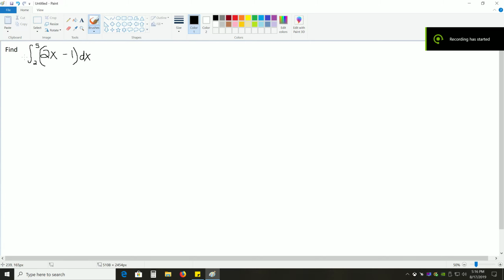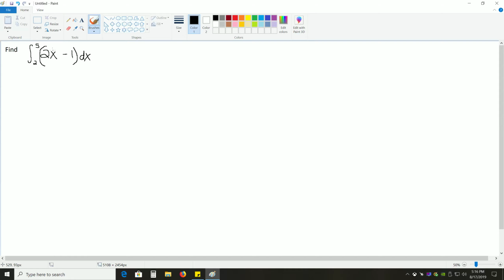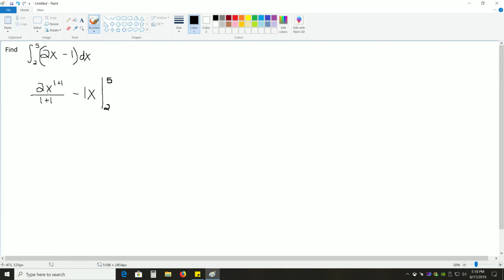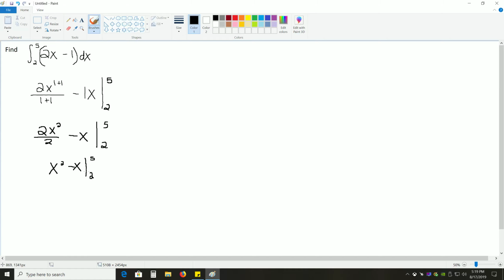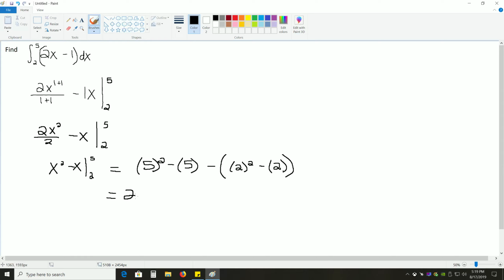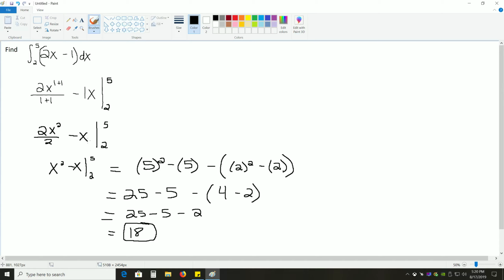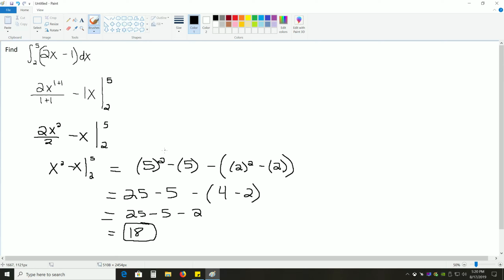Applied Calculus Ch. 6.3 & 6.4: Definite Integrals